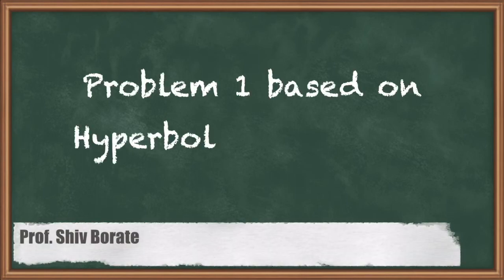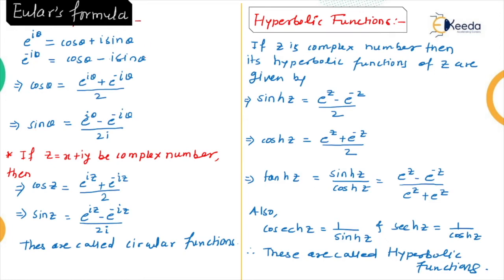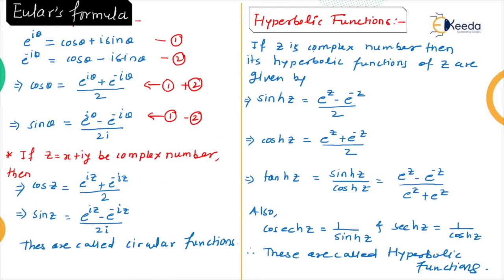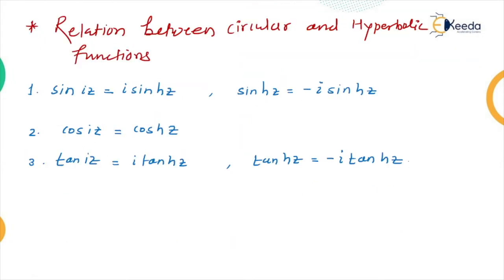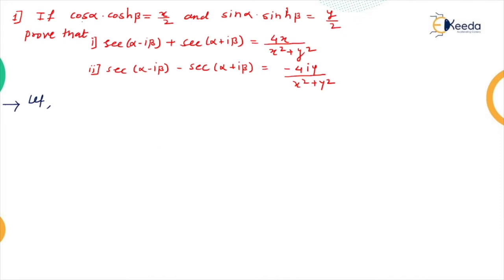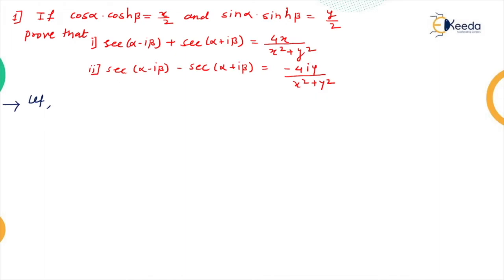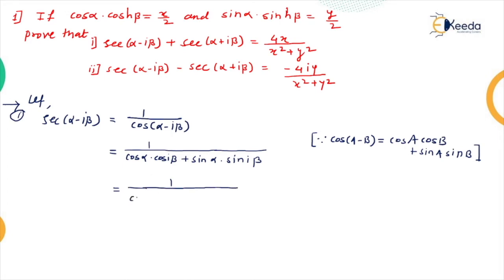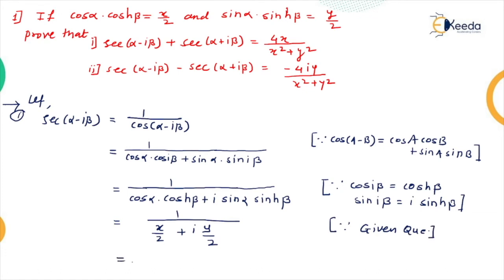Problem 1 Based on Hyperbolic Functions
Join us for an exciting problem-solving session focused on hyperbolic functions! In this video, we tackle Problem 1, which presents a challenging mathematical problem related to hyperbolic functions.

Hyperbolic functions are essential in various mathematical contexts, including calculus, differential equations, and physics. In Problem 1, we explore their properties and applications, providing clear explanations and step-by-step solutions.

Whether you're a student looking to sharpen your problem-solving skills, an educator seeking innovative teaching resources, or simply someone intrigued by mathematical challenges, this video is for you.

Through detailed explanations, illustrative examples, and strategic insights, we guide you through Problem 1, equipping you with the knowledge and techniques needed to conquer it with confidence.

So, if you're ready to embark on a journey of mathematical discovery, hit play now and let's solve Problem 1 together!